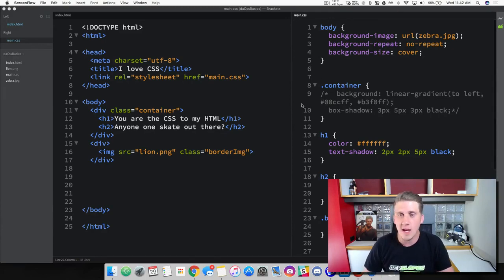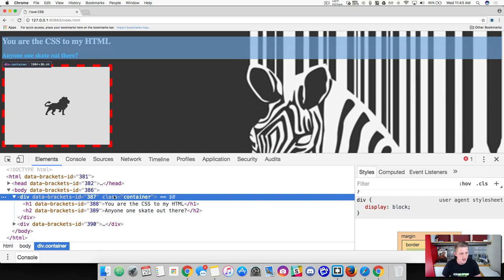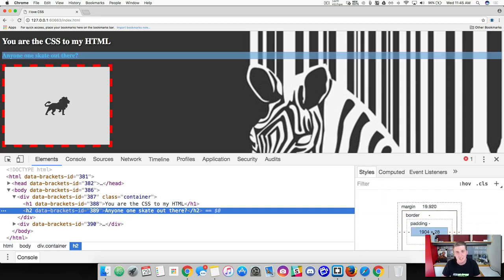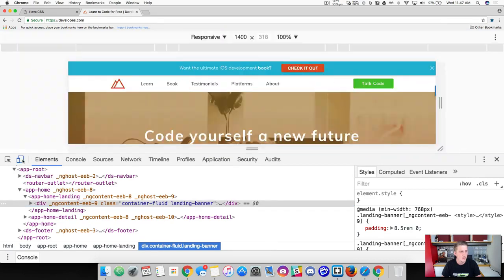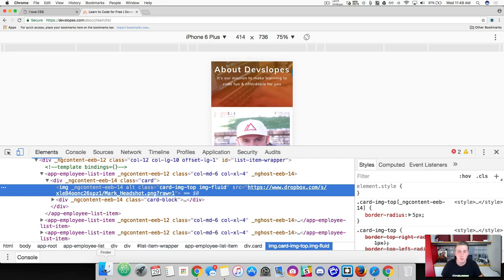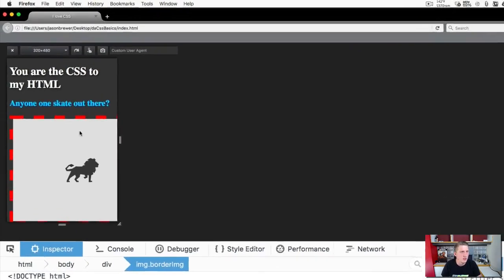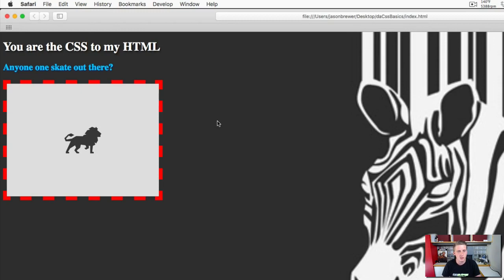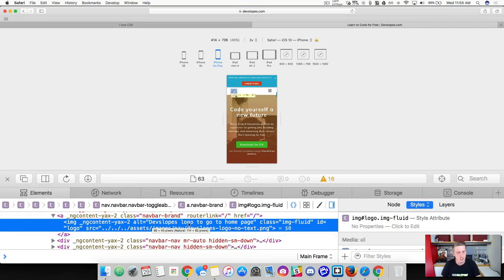استخدام ادوات المتصفح في ال css #3.6